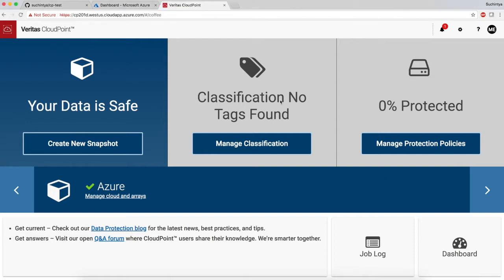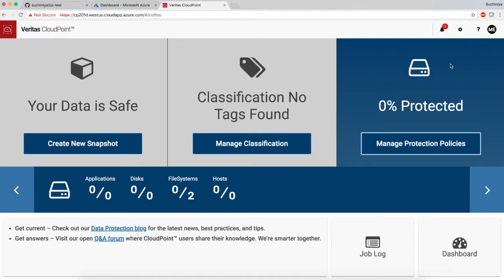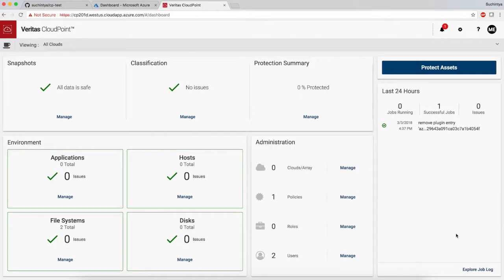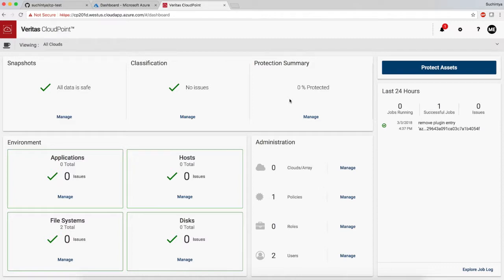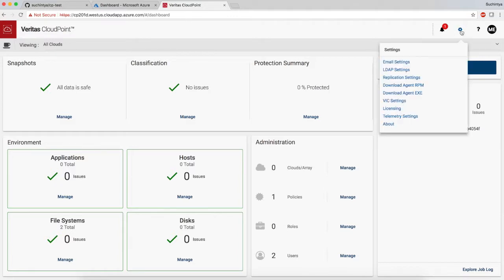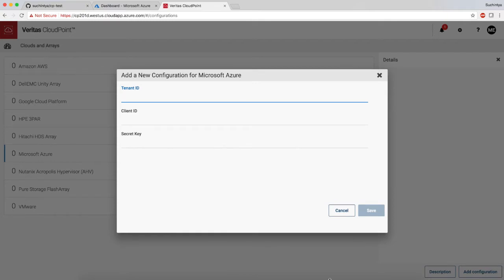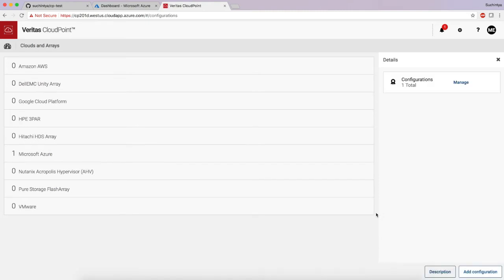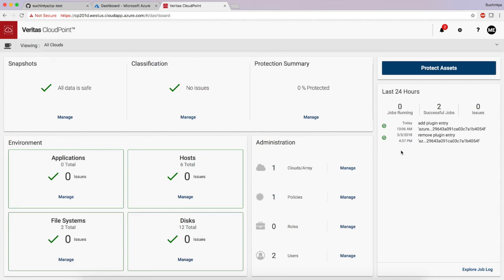Veritas CloudPoint and Auto-Discovery in Microsoft Azure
In this video, you'll discover how the Single File Recovery feature in CloudPoint helps you granularly search an Azure snapshot and recover it down to the file level.